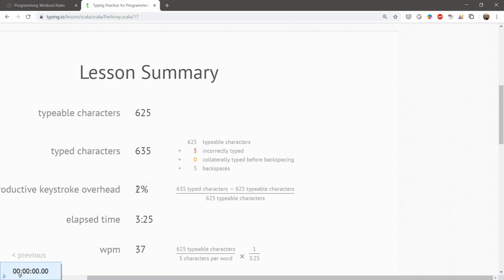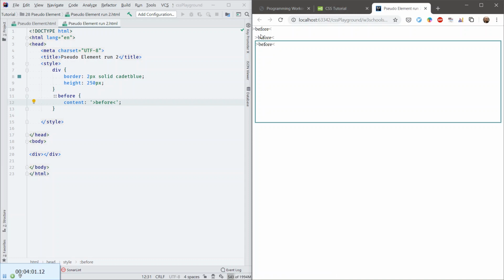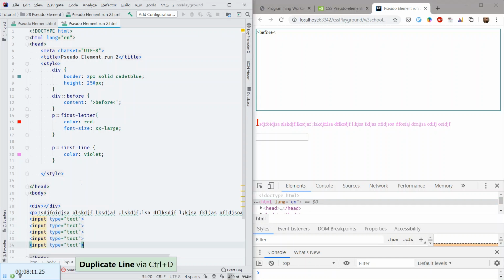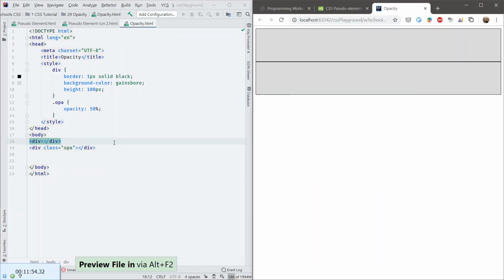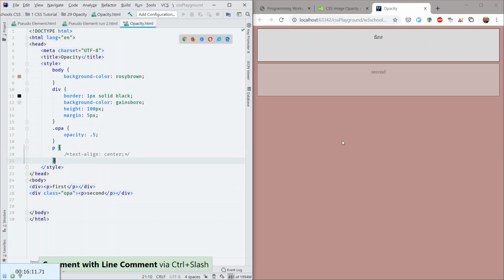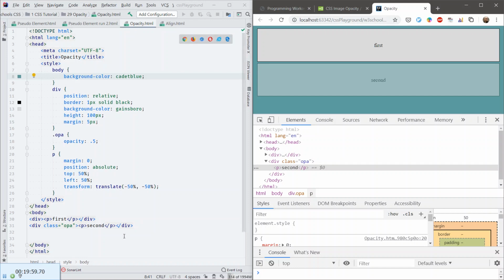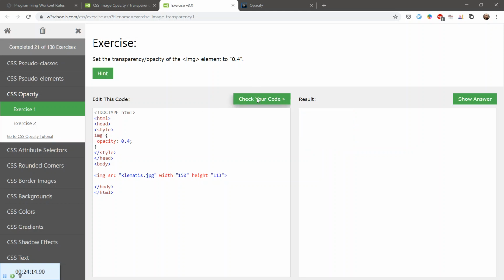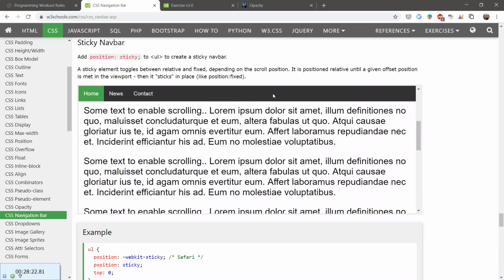PW CSS Pseudo Element Opacity 2019 08 28 08 27 00